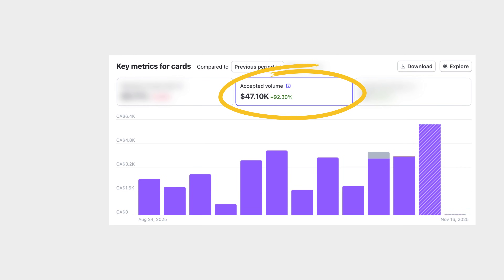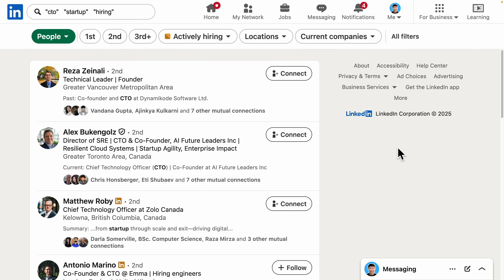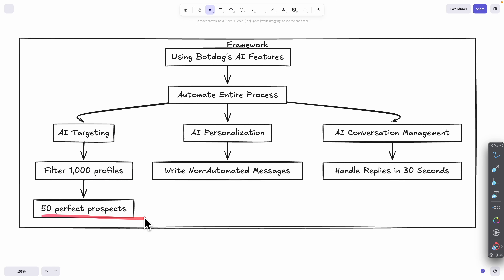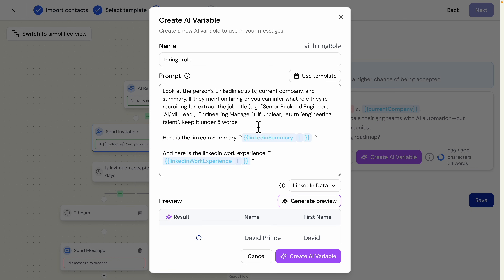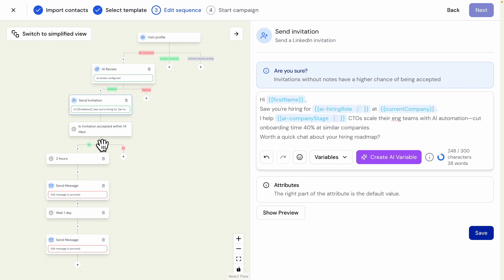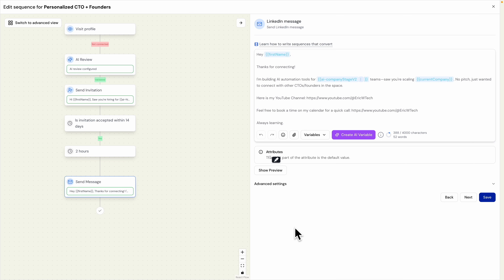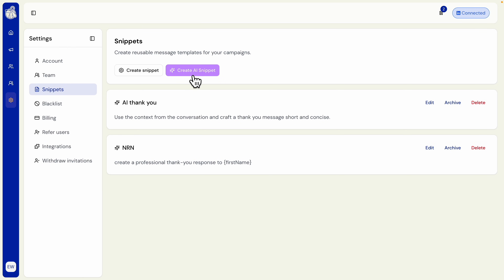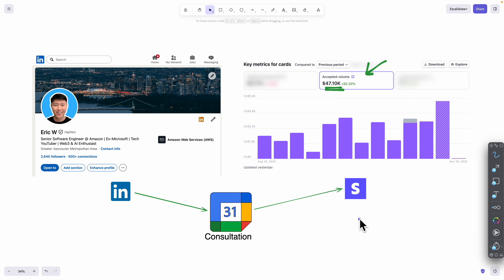LinkedIn Outreach 2025: The Perfect AI Stack for Qualified B2B Leads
Last quarter, I closed $47,000 in consulting deals through LinkedIn—without spending 10 hours a week in my inbox. If you're trying to do outreach manually, you can't scale. But if you automate it poorly, you look like spam and destroy your brand.

In this video, I reveal my exact AI automation stack. I’ll show you how to filter 1,000 profiles down to the perfect 50 prospects, generate personalized messages that actually get replies, and manage conversations in under 30 seconds.
🔗 RESOURCES & LINKS

⏰ Timestamps
0:00 - How I generated $47k in pipeline with AI
1:32 - Setting up the Botdog AI Campaign
2:24 - AI Targeting: Filtering for High-Intent Buyers
4:17 - AI Personalization: Creating Custom Variables
6:35 - Crafting the Perfect Invitation & Follow-up
10:06 - AI Conversation Management (Replying in 30s)